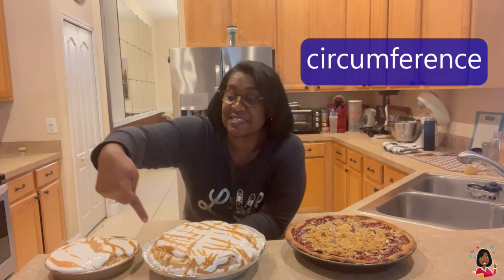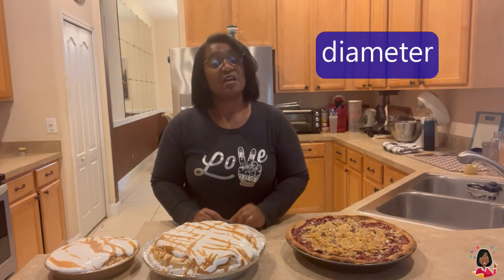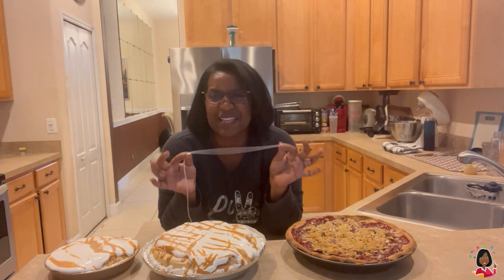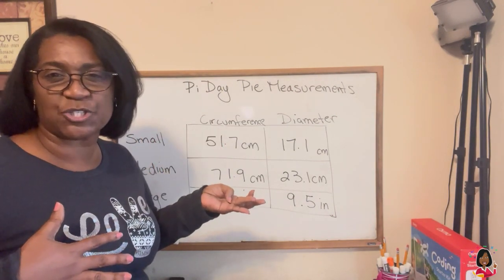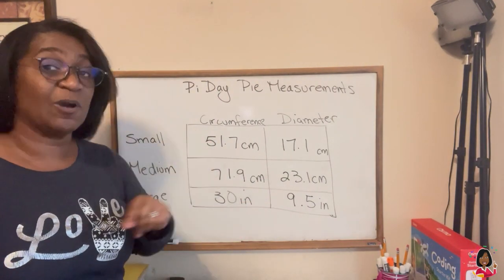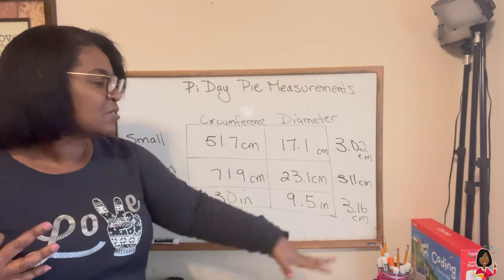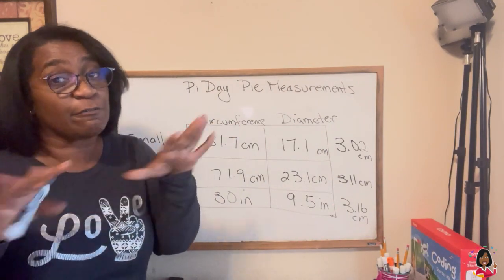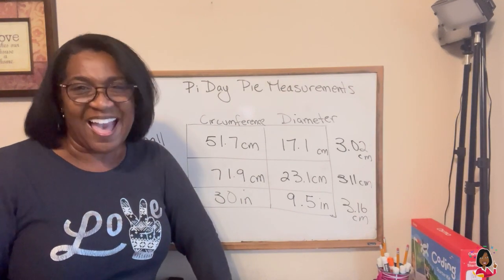Happy Pi Day...Discover What Pi is for Yourself!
Nicole the Math Lady shows you what pi is and how you can discover it for yourself.  To see more Nicole the Math Lady videos, visit nicolethemathlady.com